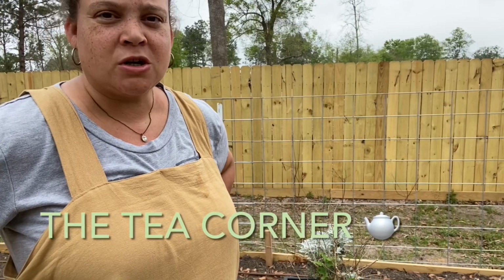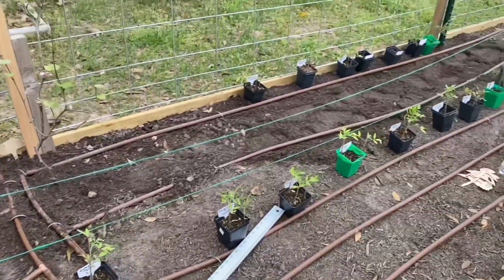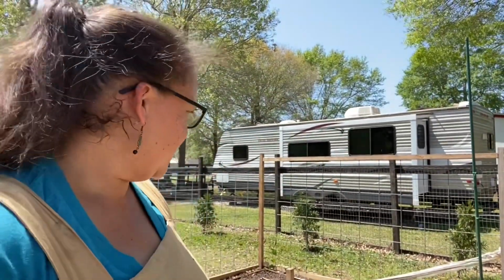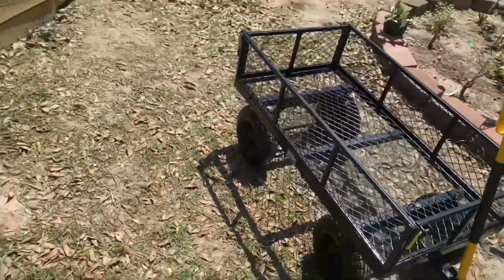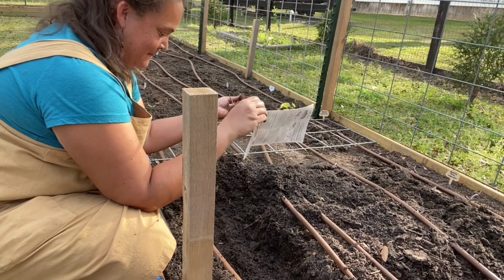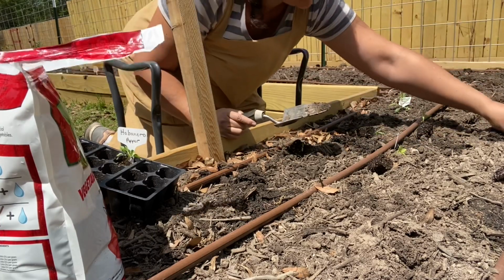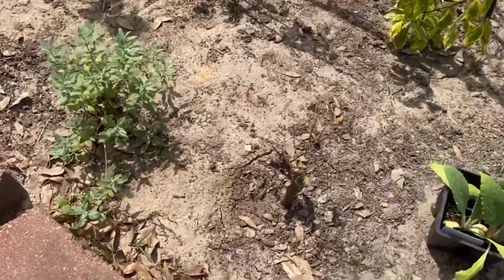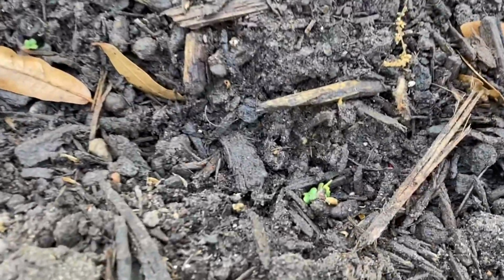Planting Vegetable Seedlings & Seeds in the Kitchen Garden - It’s Potager Day, YAY! 🎉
Hey everybody! So it’s finally Potager Day, Hooray!!! 🎉🙌💚
In this video I plant out most of my seedling and lots of vegetable and flower seeds.  I’ll do a tour soon, showing everything that I planted.  I still have many more things to plant though; but did I bite off more than I can chew with such a large garden??? 🤔🙄😲
I hope you make it all the way to the end of the video, LOL!